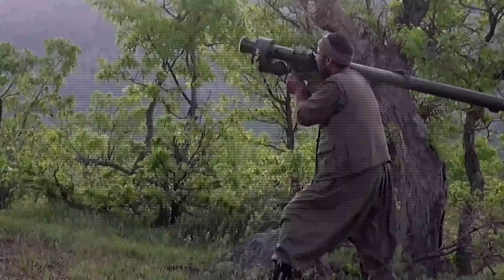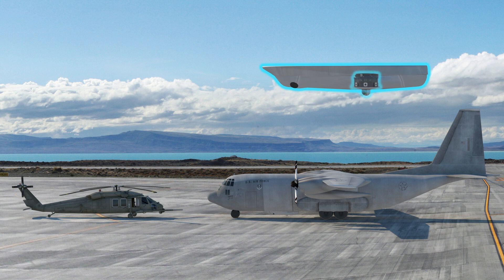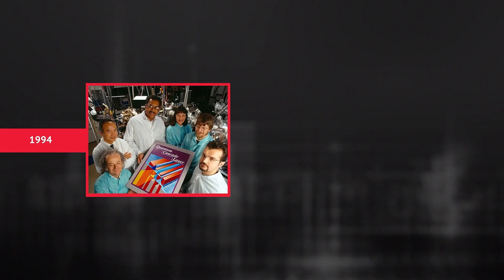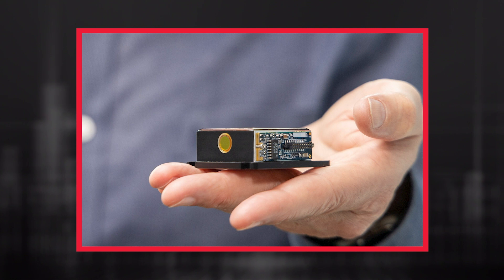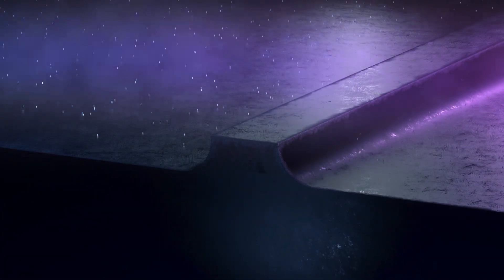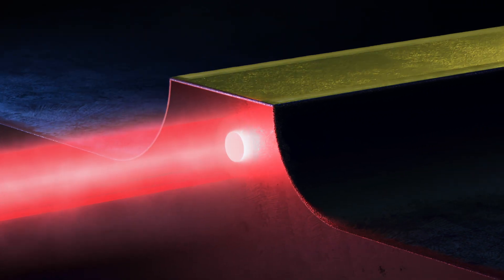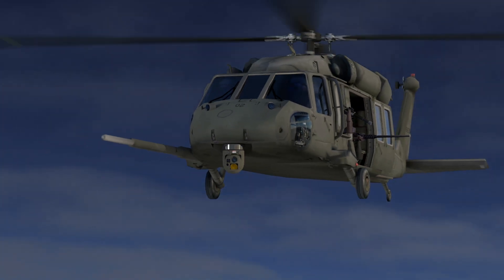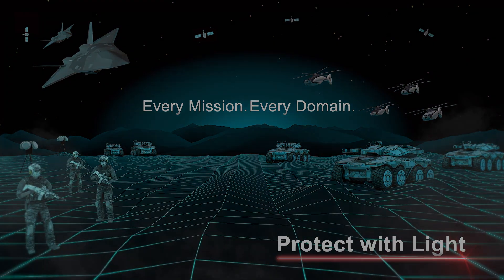Quantum Cascade Laser (QCL) Technology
Man-portable, shoulder-fired missiles pose a significant threat to military aircraft. While early countermeasures relied on flares, modern defense has evolved. This video from Leonardo DRS explains the next generation of aircraft protection: Quantum Cascade Laser (QCL) technology.

Discover how QCLs create powerful, precisely-aimed infrared light to defeat incoming heat-seeking missiles. We explore how this technology has been miniaturized into reliable, rugged, and powerful modules that fit in the palm of your hand. Learn how the ground-breaking QCL technology from Leonardo DRS represents the ultimate choice for aircraft survivability equipment.

Learn more about our quantum cascade laser systems and cutting-edge technology